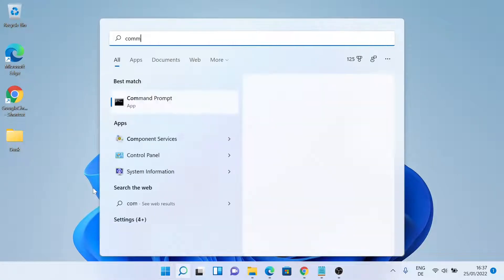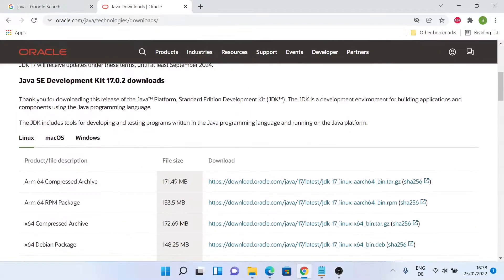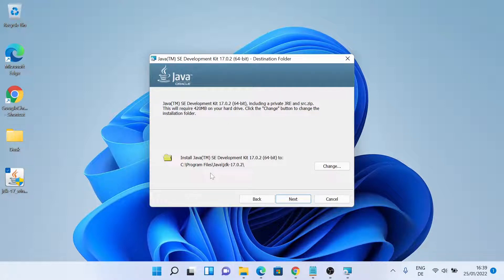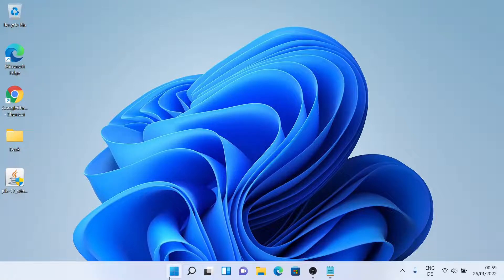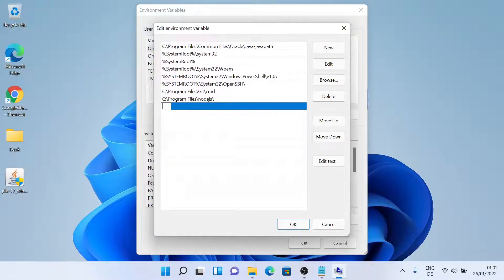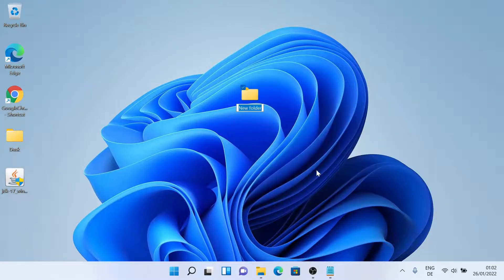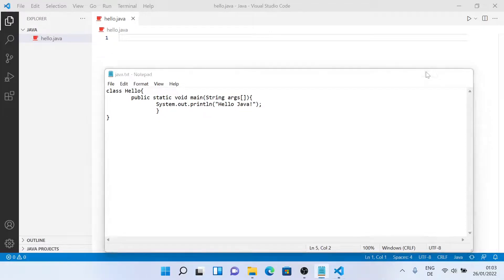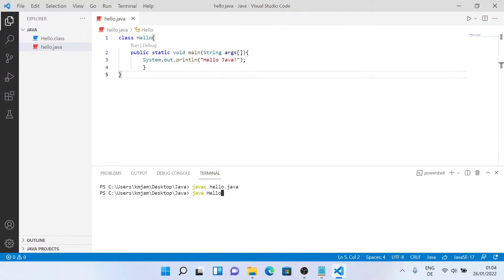How to Properly install Java on Windows 11 [Easy Install]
Hello Everyone,
In this video I have shown how you can install Java on Windows 11 PC.

Java Hello code:
class Hello {
    public static void main(String[] args) {
        System.out.println("Hello Java!");